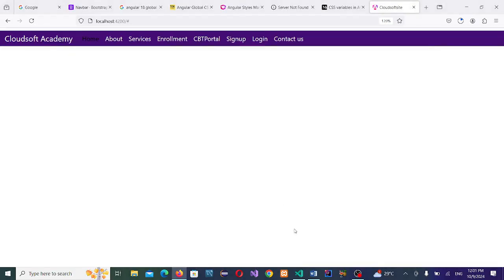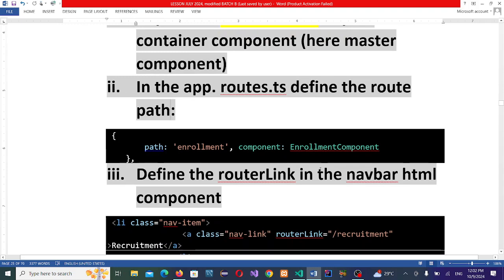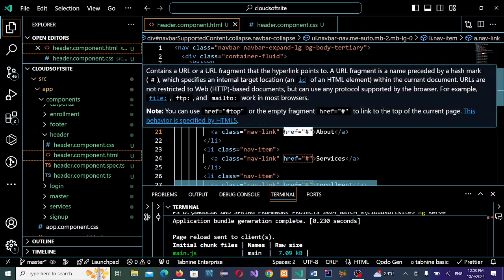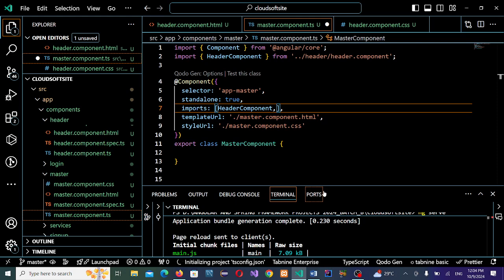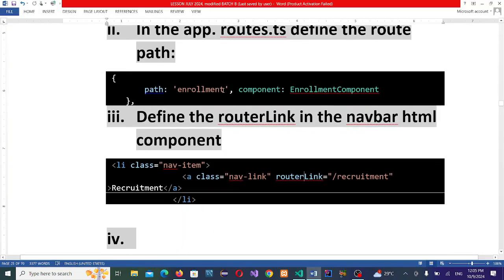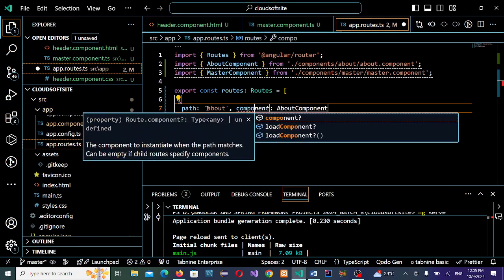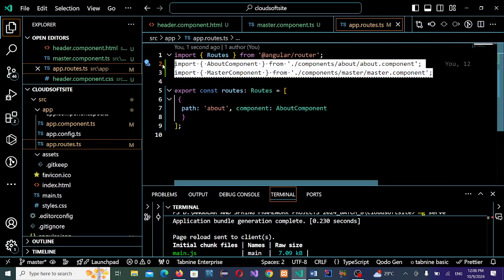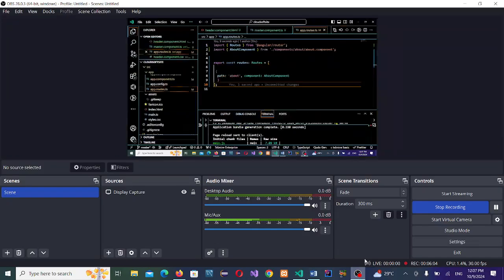Part Angular Routing9 B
Angular Routing